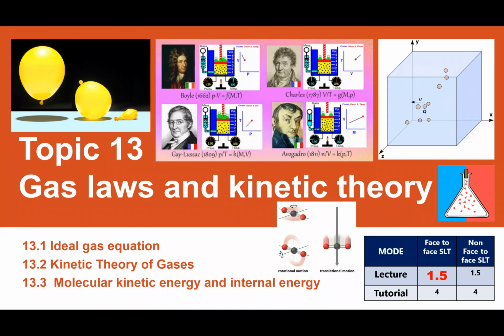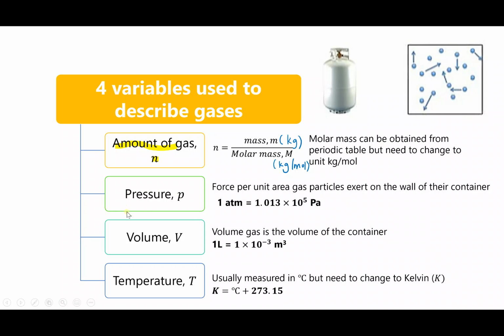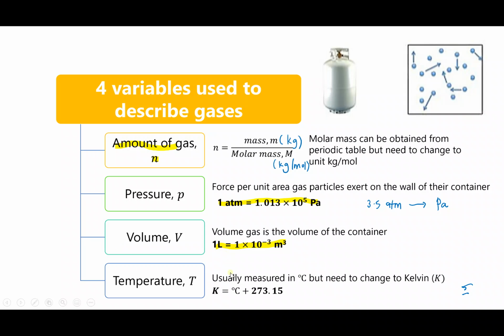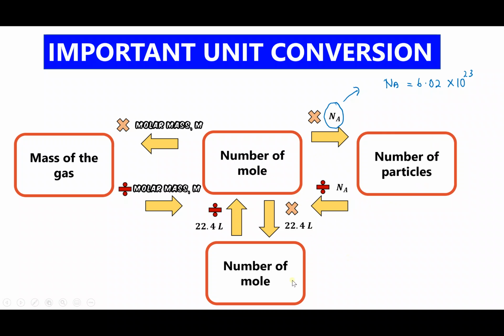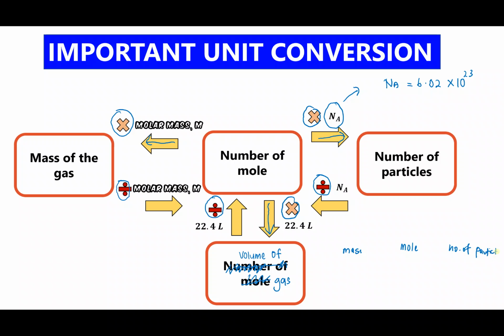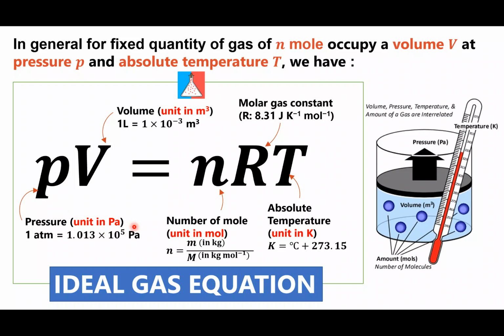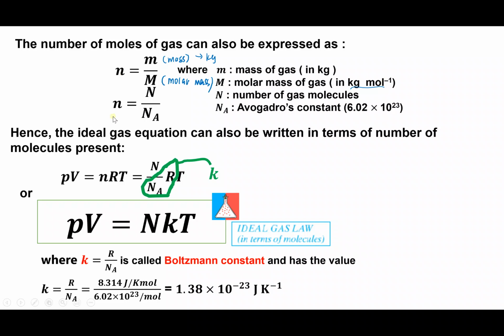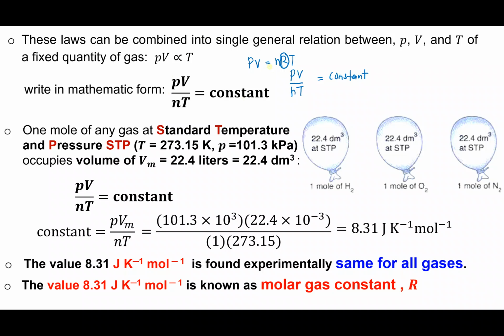#1 Ideal gas equation (Concept 1)